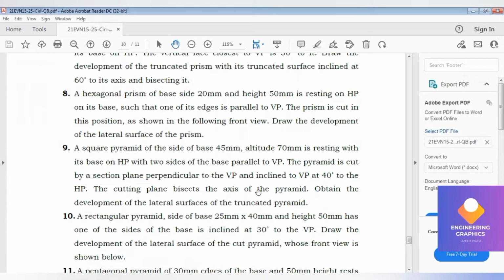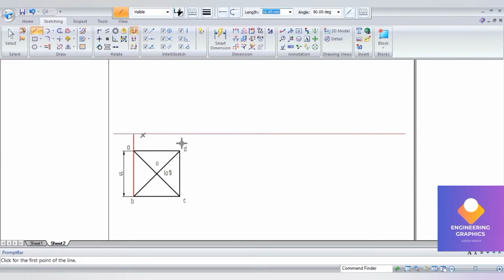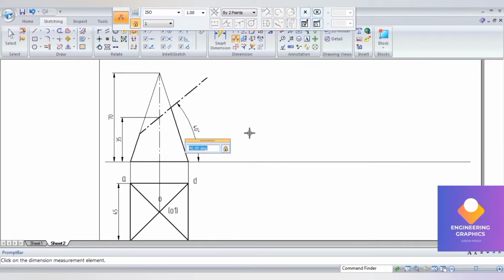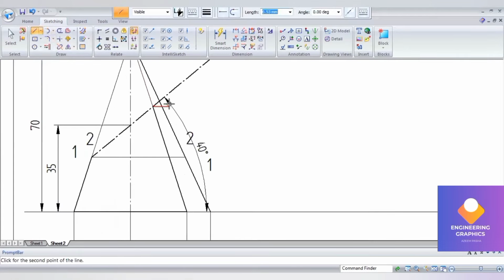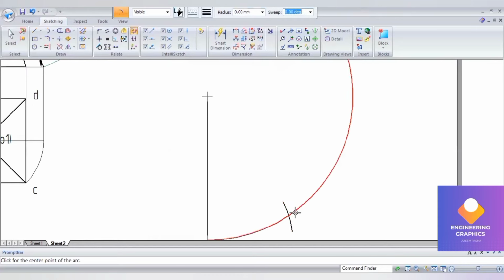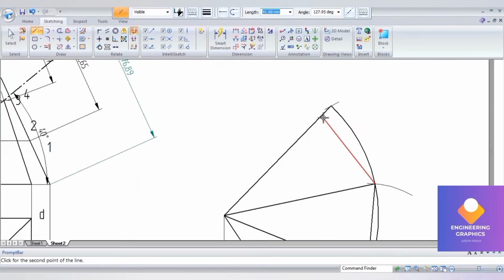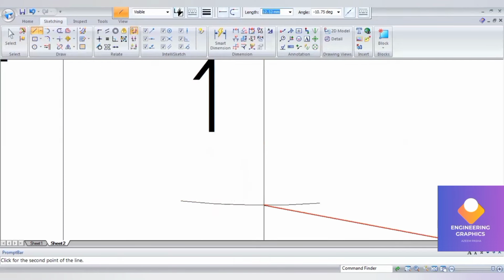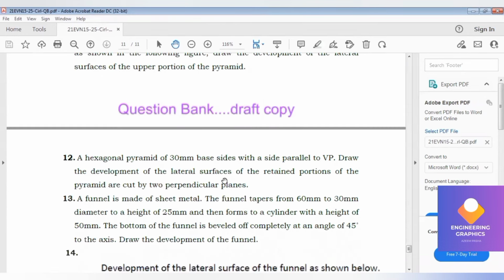Development of Square pyramid resting parallel to VP